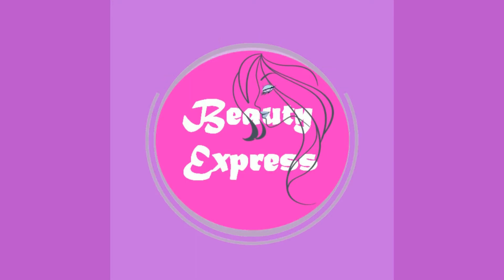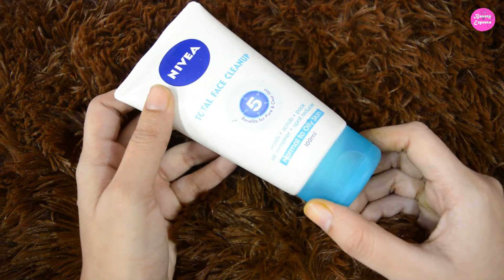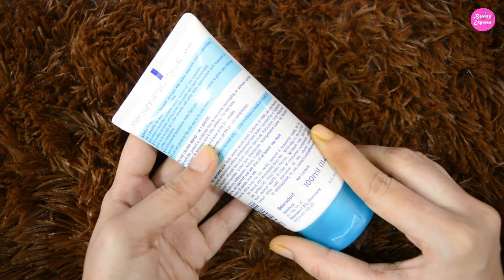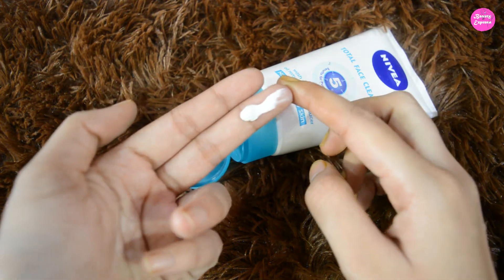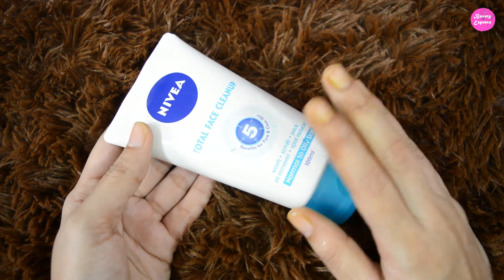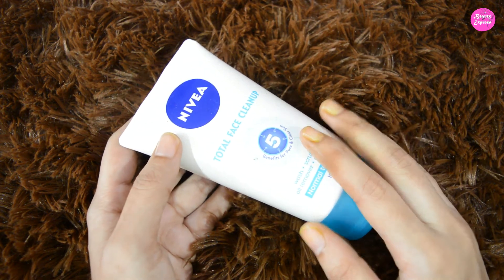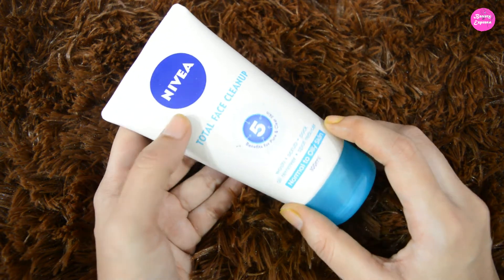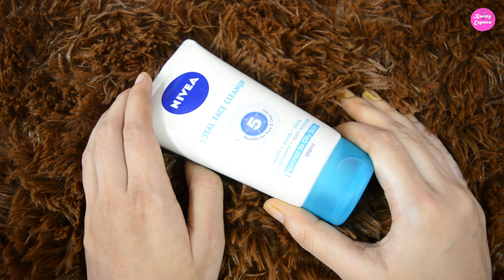Nivea Total Face Cleanup Review | Beauty Express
In this video, I am sharing my review on Nivea Total Face Cleanup